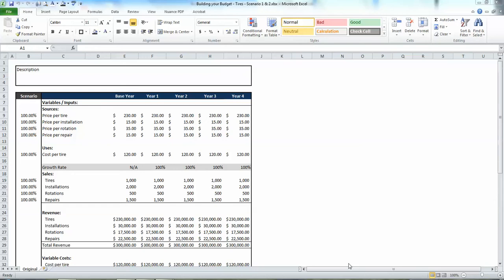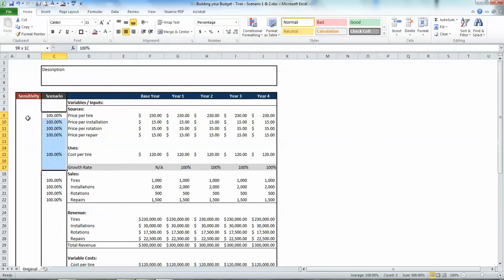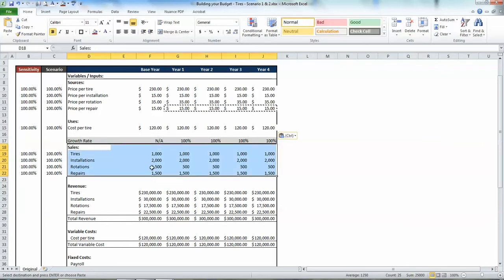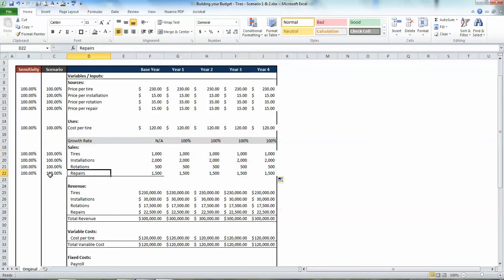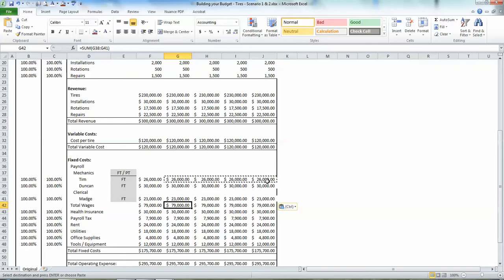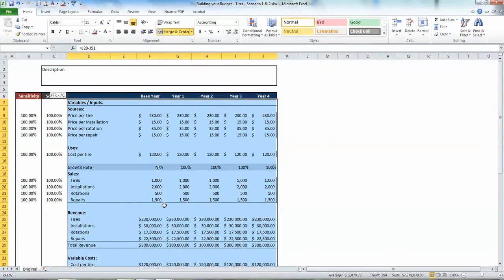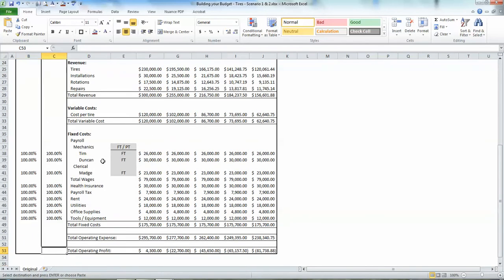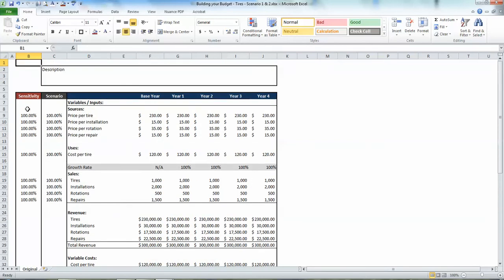Sensitivity Analysis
Description